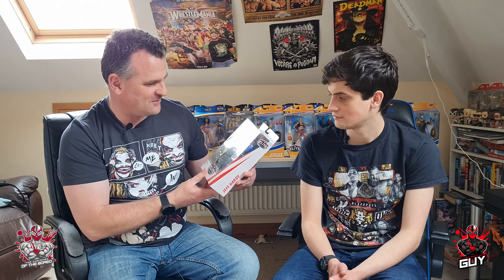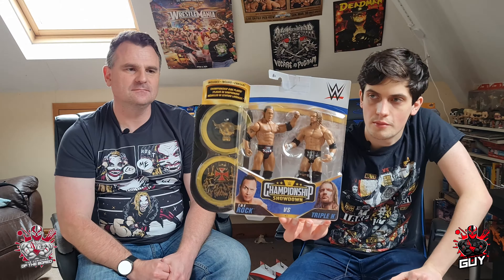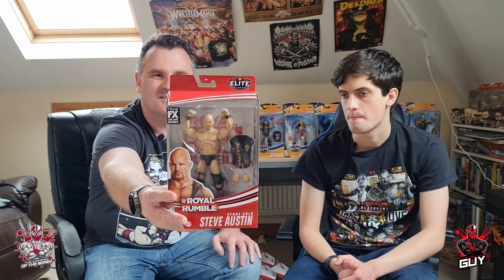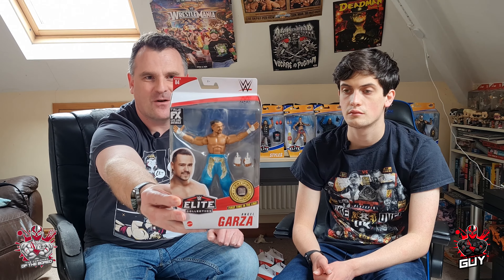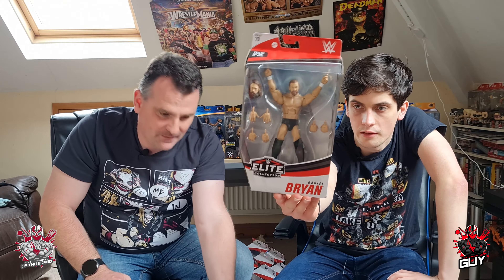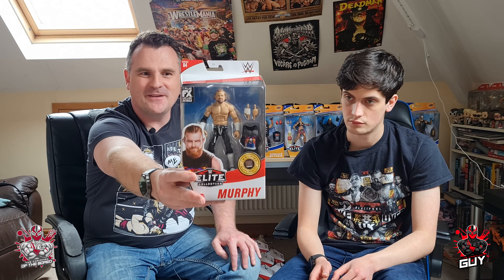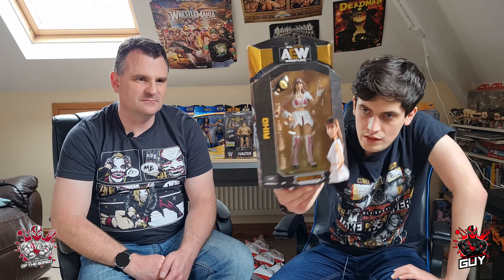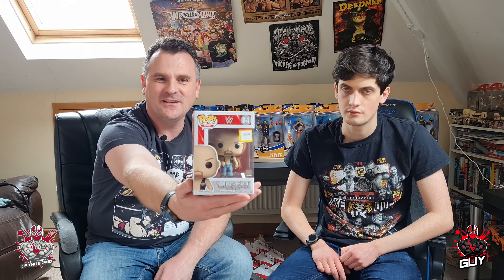Wrestling Figure Hunt - What did we buy?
This is the follow-up video to our WWE and AEW Wrestling Figure Hunt, where we show you what we bought during our visit to the local toy store. Did we do well? Were there any figures you would like to add to your own collection?